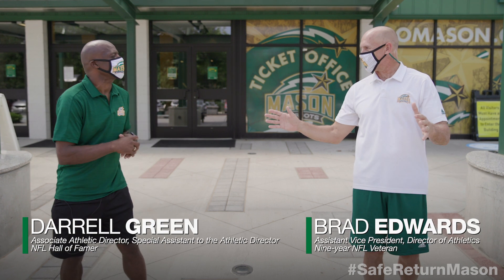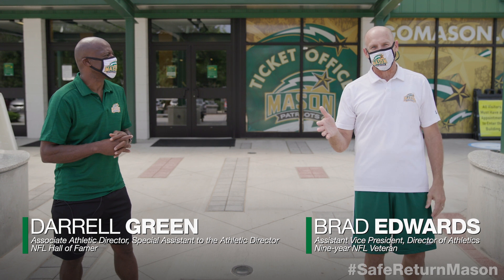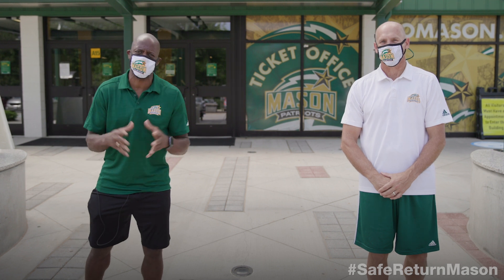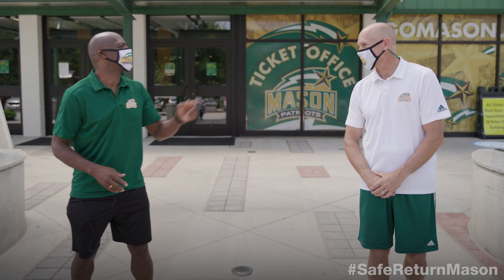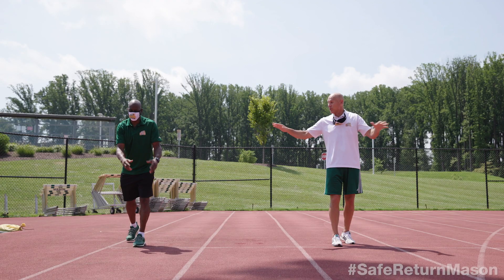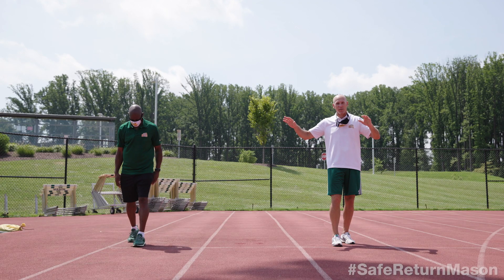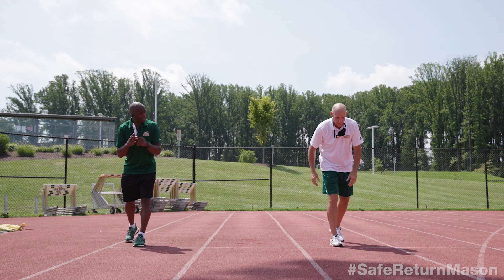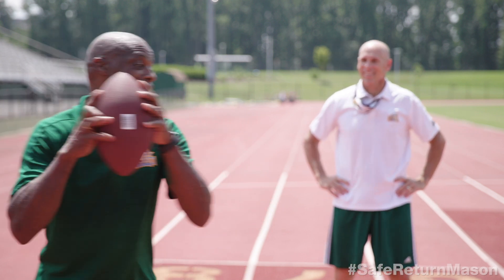Safe Return to Campus: Six Feet for the Win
It’s been a while since Mason Director of Athletics Brad Edwards and Associate Athletic Director Darrell Green strapped on the pads for the Washington Football Team. But they still showed that competitive spirit in a race to demonstrate physical distancing.